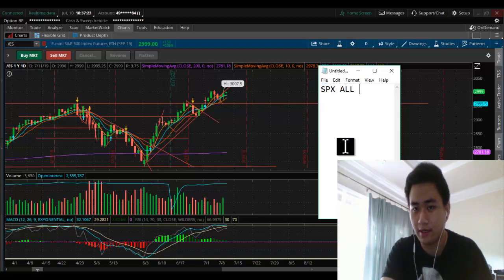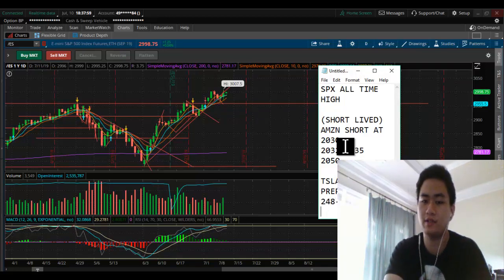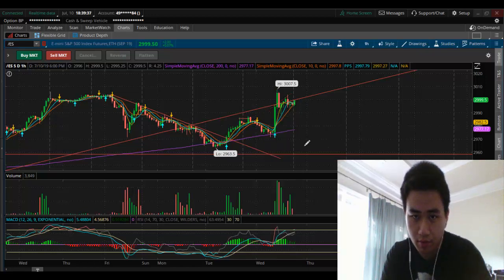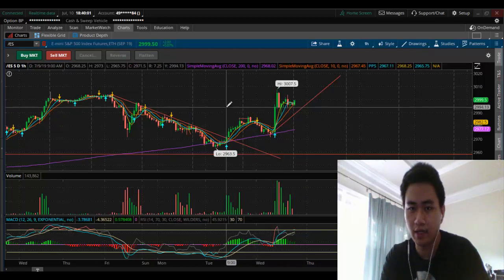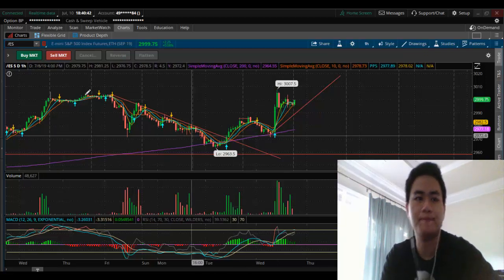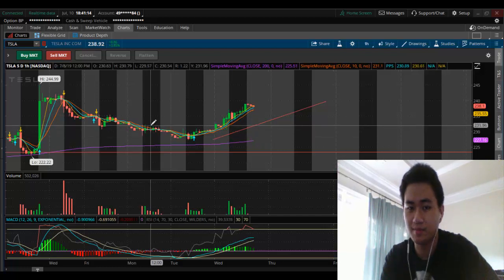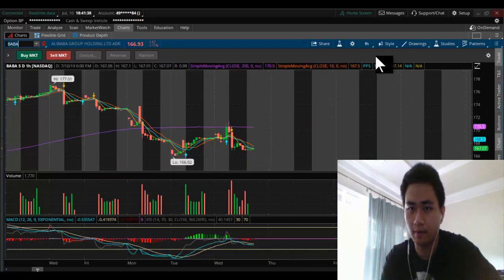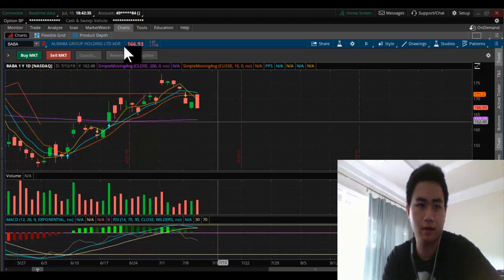Tsla, SPX, AMZN Profited Again, What's next?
Good evening Traders,
'nuff said made bank today on last night's callouts. sometimes it's not too late to chase on dips!